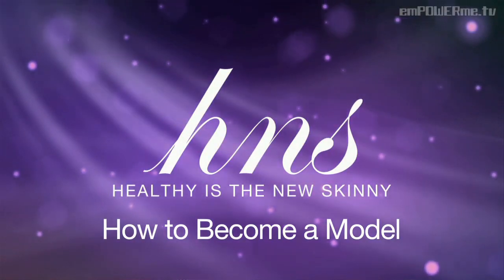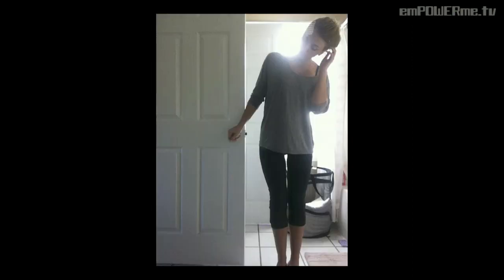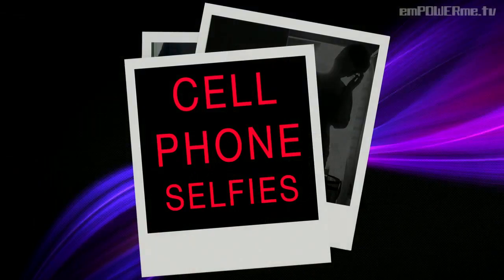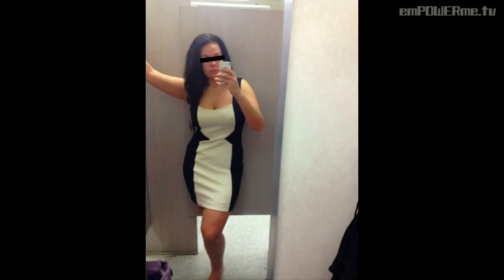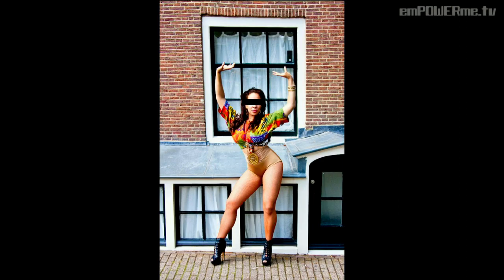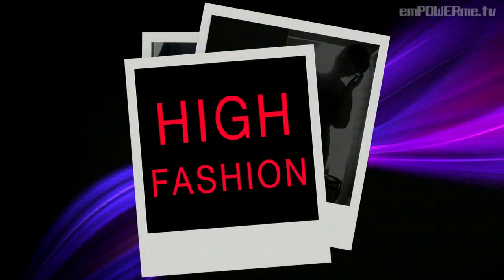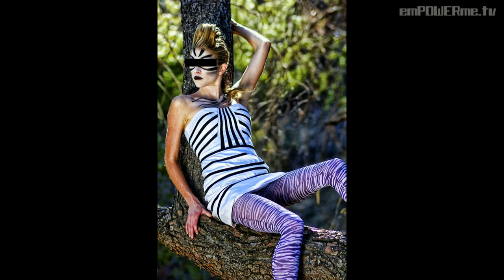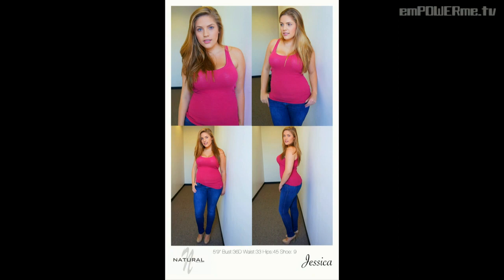How To Become A Model: Do's and Don'ts: HNS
Katie talks about the do's and don'ts of how to become a model with some tips.